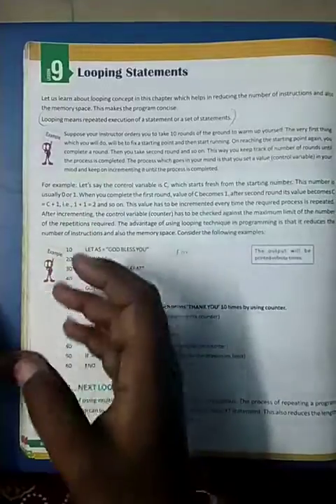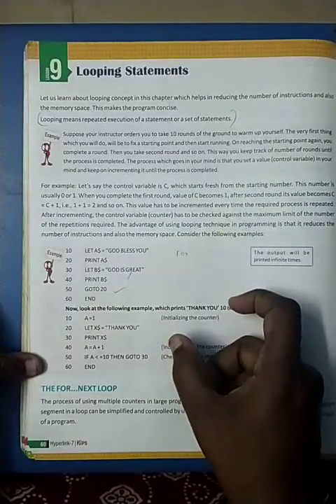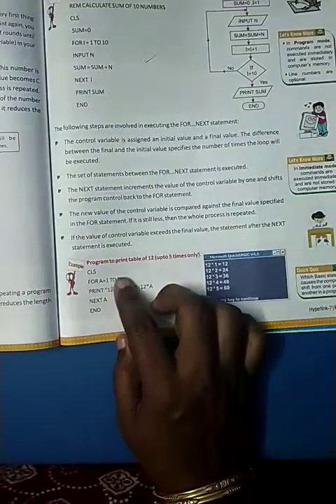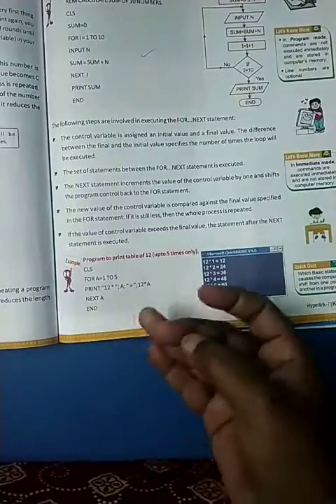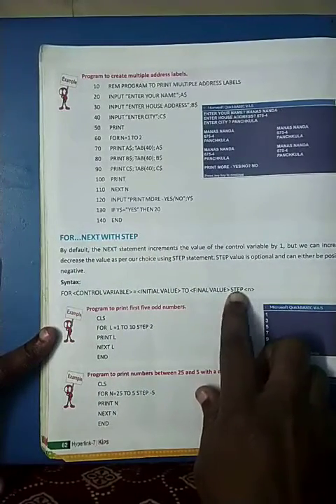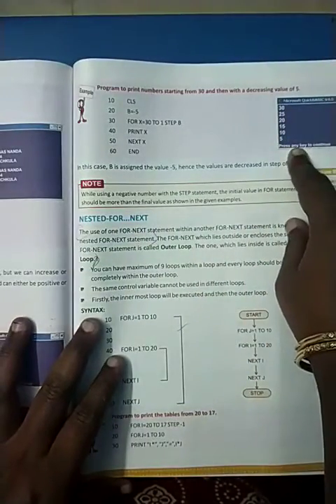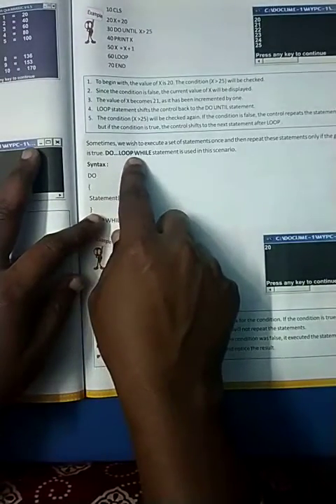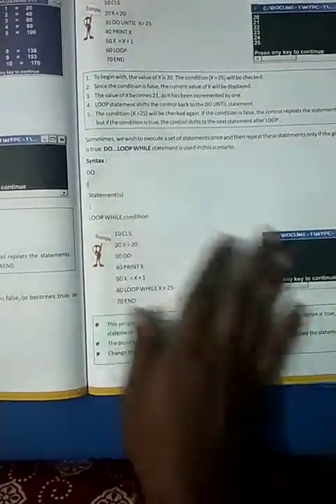20.01.2021 Class 7 Computer